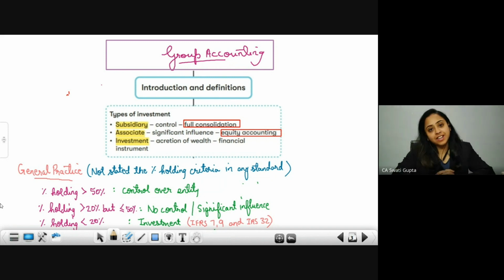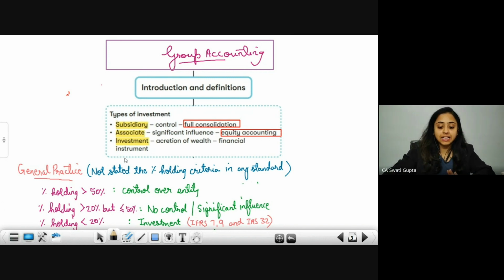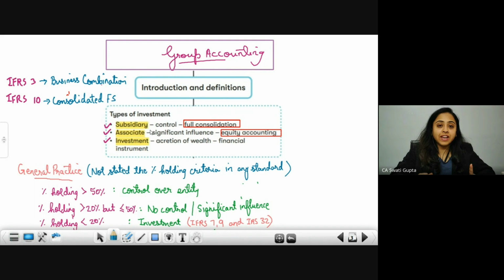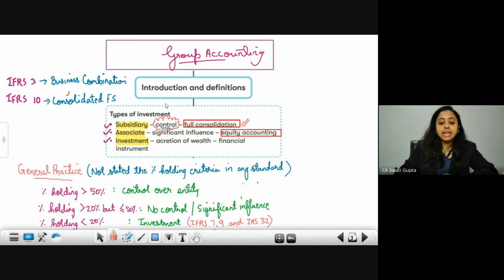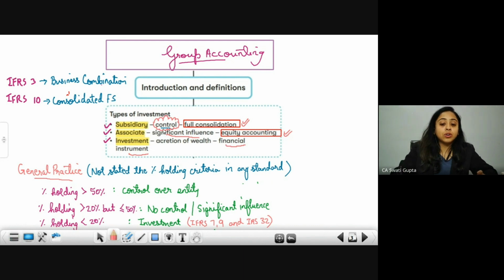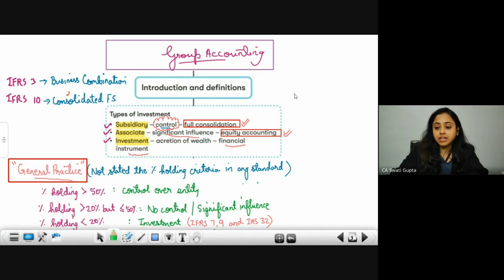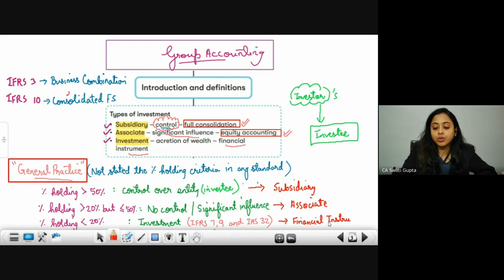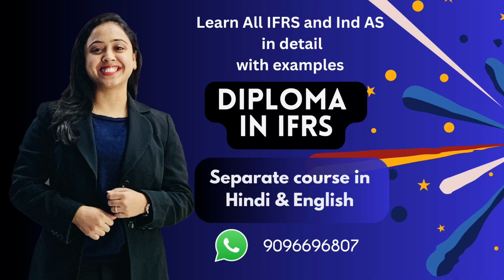Consolidation -Live session for Diploma in IFRS || By CA Swati Gupta